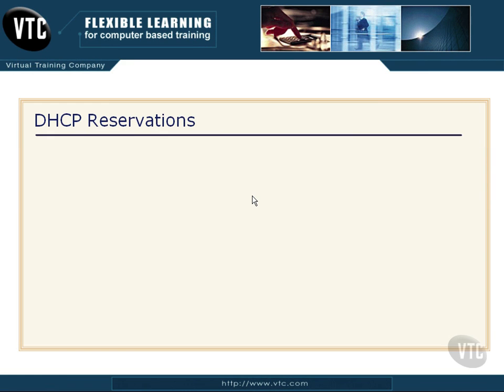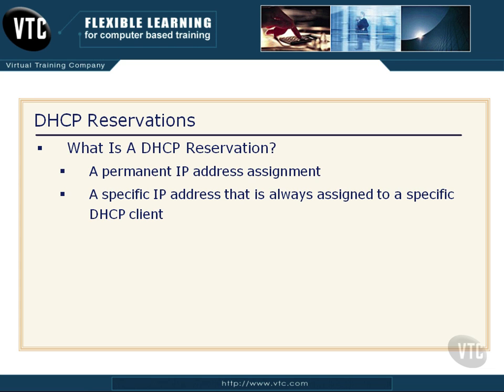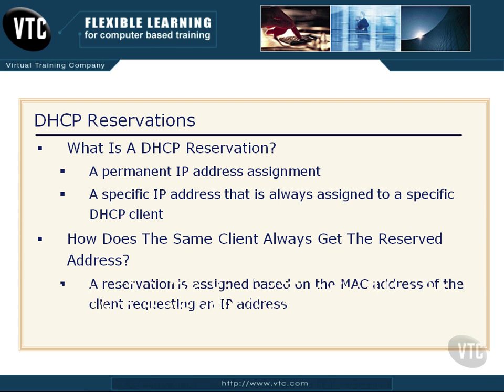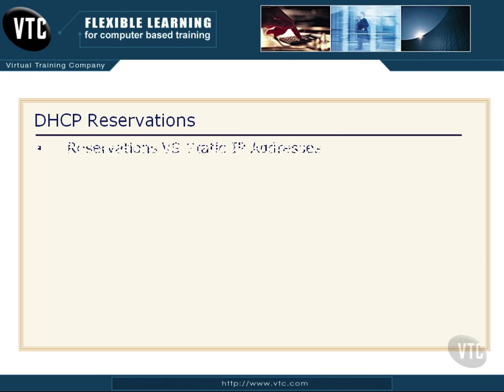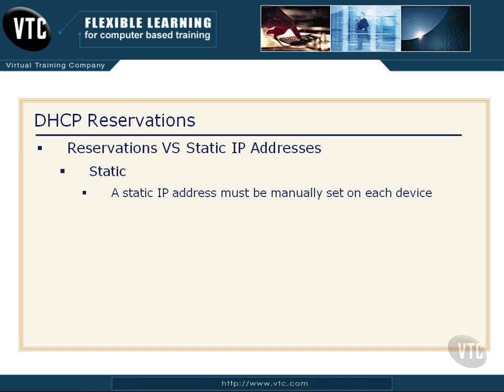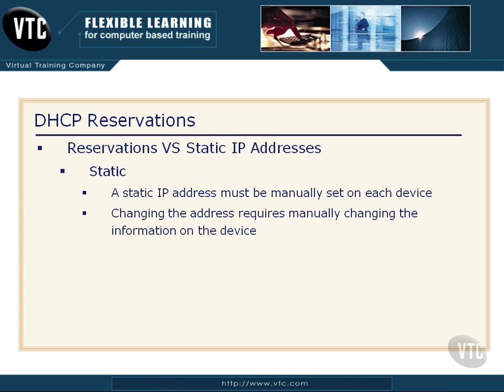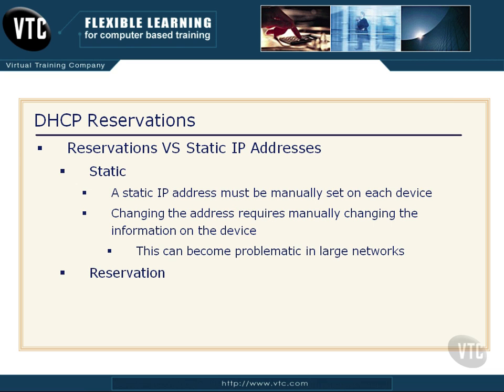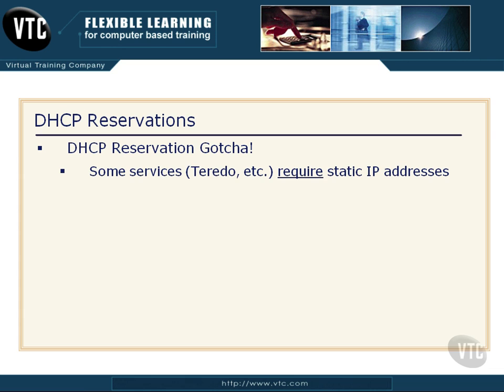63 DHCP Reservations